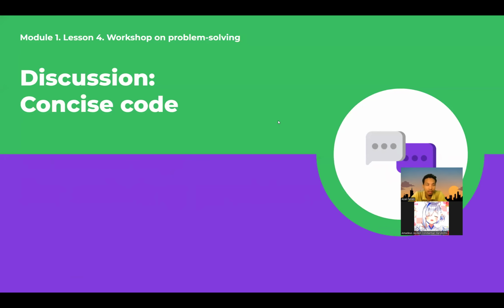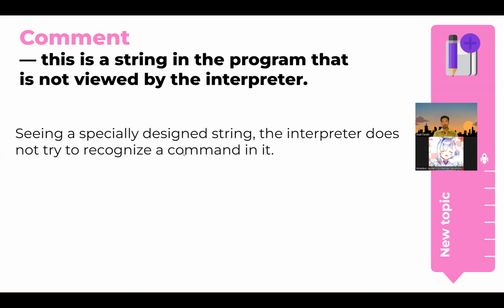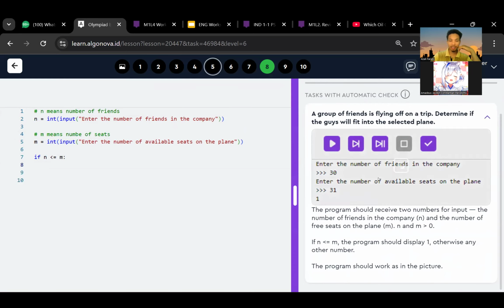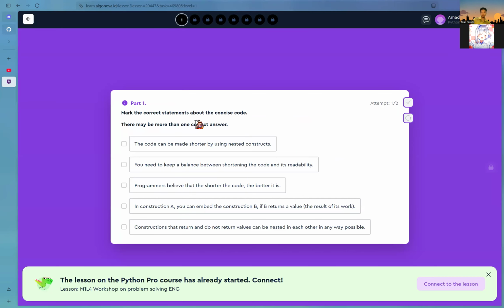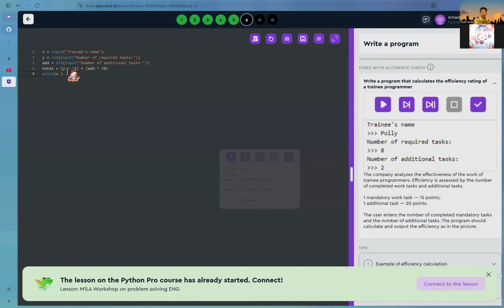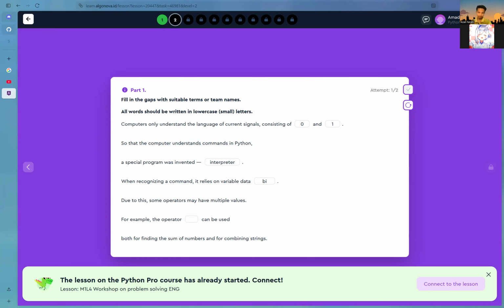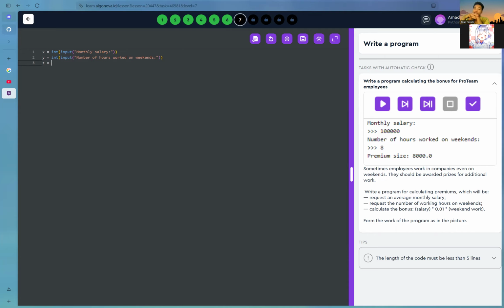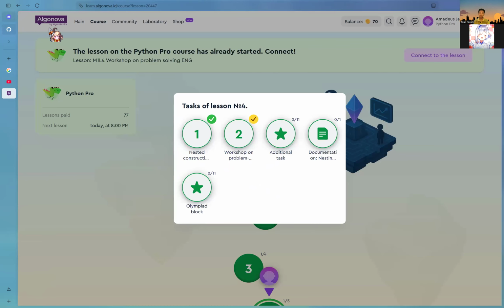IND 1-1 PP 362 (MON TUE 20.00)_Lesson4